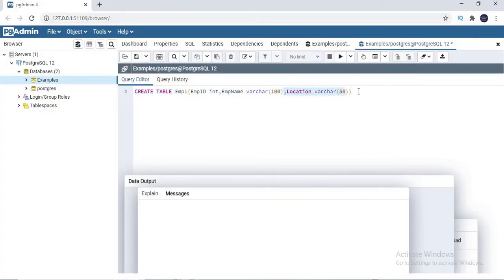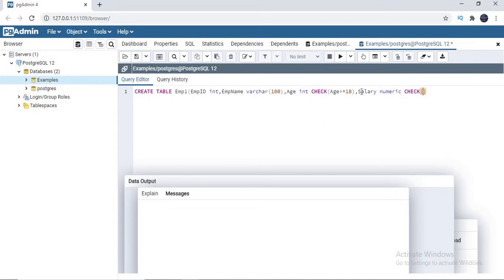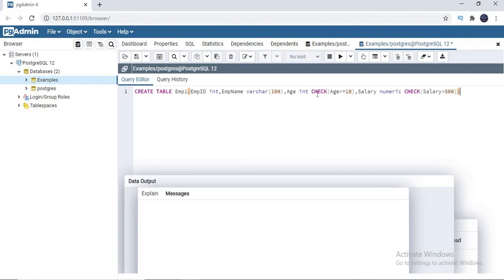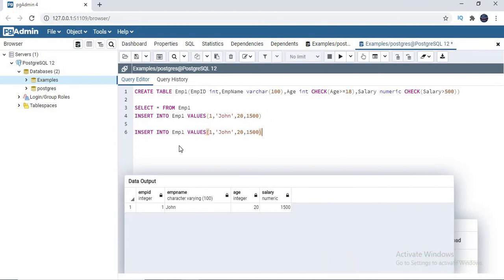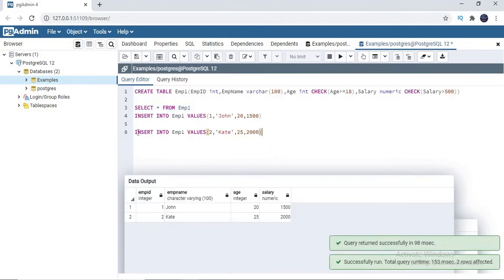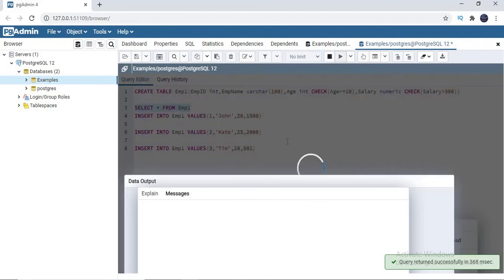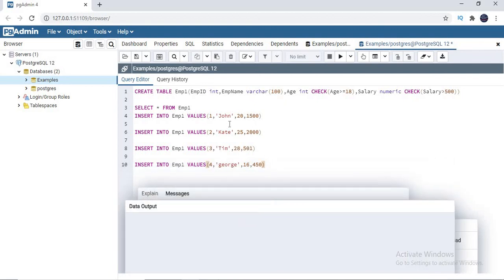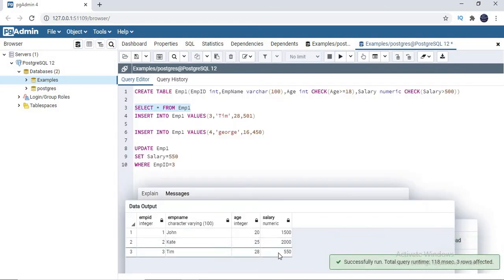PostgreSQL Tutorials | Check Constraints in Postgresql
set limit to enter data into tables in postgresql database